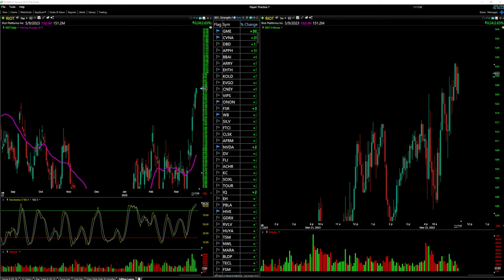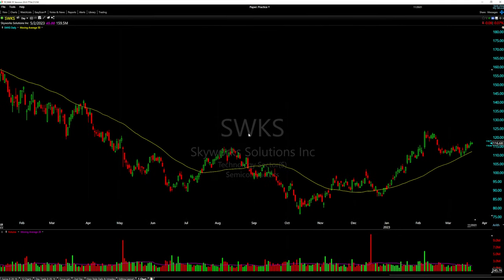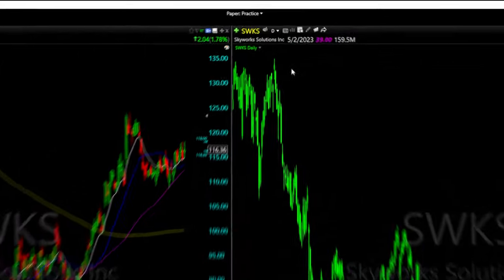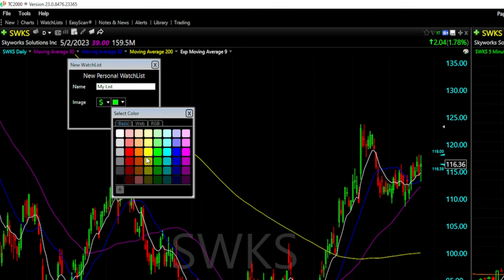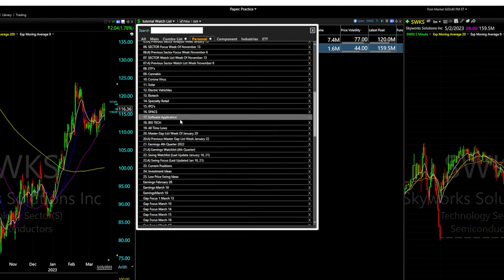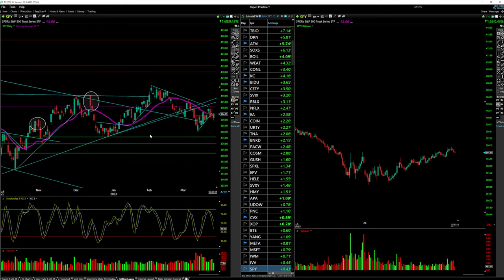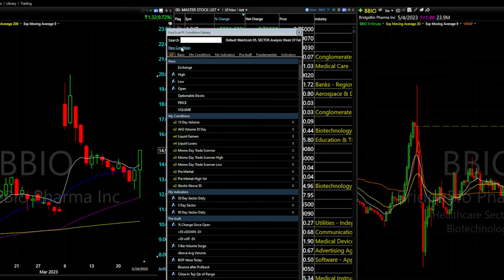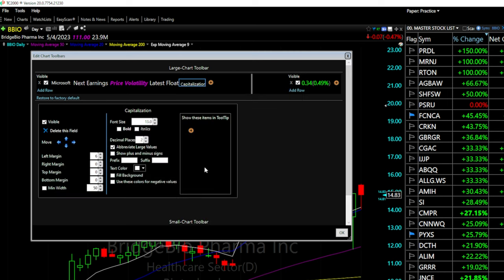TC2000 Tutorial 2024 - The ULTIMATE Guide To Using The Most POWERFUL Trading Platform & SCANNER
In this TC2000 Tutorial for 2024, I have created the Ultimate guide to teach you how to use the most powerful trading platform and scanner in existence.

At first glance Tc2000 can seem like a very intimidating piece of software. Will the help of this tutorial, a beginner with absolutely no experience will be able to navigate their way through the ins and outs of the platform with ease. No prior experience is needed in order to follow this tutorial.

This video will give you an in depth understanding of how to use TC2000.

📈The trading Platform I use is TC2000, get $25 off your first month

Here’s what is included in the video:

0:00 - Intro
0:38 -Opening New Chart Layout
1:30 - Changing Chart Settings / Setting Up Daily Chart
5:48 - Adding Indicators to Chart (Volume, Moving Averages, Stochastics)
12:14 - Saving Chart Layout
12:29 - Saving Chart Setup
13:17 - Loading Saved Chart
13:45 - Adding 2nd Chart To Layout
13:56 - Floating Chart In Separate Monitor Window
15:13 - Changing Time Frames
16:00 - Pre - Market Post - Market Data
17:30 - Adding Previous Day's Closing Price To Chart
18:53 - Adding Indicators to Daily Chart (Moving Averages, VWAP, Volume)
21:08 - Saving Intraday Chart
21:49 - Creating A Watch List
22:33 - Adding Tickers To Watch List
22:34 - Adding Watch List To Chart Layout
25:33 - Editing Watch List (Text Size, Background Color, Grid Color)
26:43 - Adding New Watch List Columns + Rearranging Them On Version 23 Or Newer
28:14 - Adding New Watch List Columns + Rearranging Them On Older Versions
28:54 - Saving  and Loading Watch List Column Set
30:38 - Changing Watch Lists
31:37 - Linking Charts and Watch Lists
33:17 - Tools Box (Crosshair W/Box, Crosshair Without Box, Trend Lines, Eraser, Text, etc... Overview)
36:19 - Adding More Drawing Boards
37:23 - Change Chart Scaling (Arith, Log, True Return or Locked Log)
41:02 - Creating Custom Easy Scan
44:48 - Running Custom East Scan On Version 23 or Newer
47:53 - Running Custom East Scan On Older Versions Of TC2000
49:06 - Setting Up Multiple Charts
50:34 - Customize Top Tool Bar
52:12 - Setting Up Email / Text Message Alerts
55:15 - Adding Customer Indicator To Charts
56:05 - Outro

I tried to cover everything that I thought was important about TC2000. If you think I missed something or you have any questions, just leave a comment below or shoot me an email at and I will get back to you as soon as possible. Thanks for